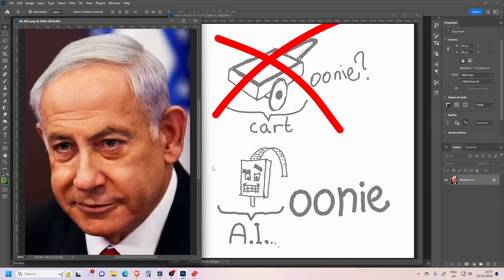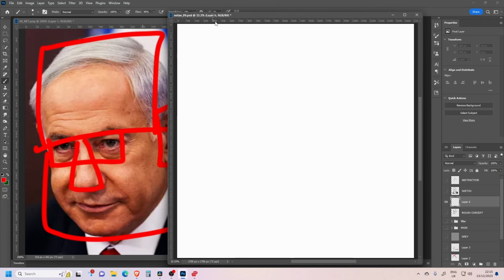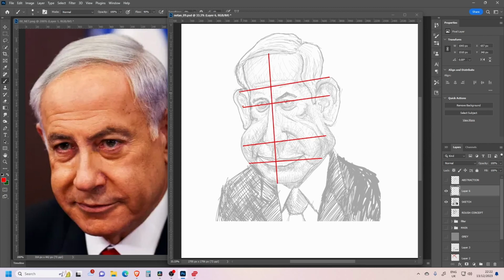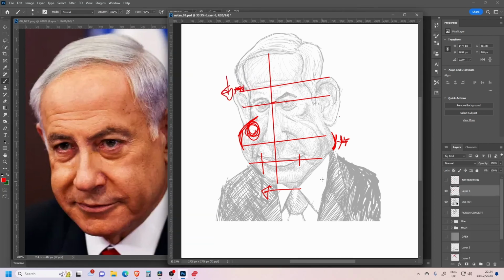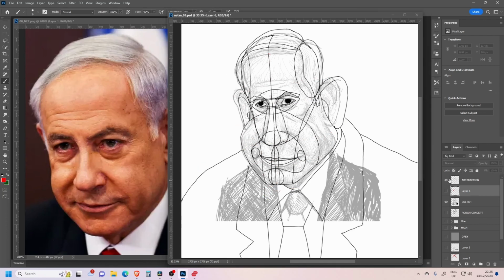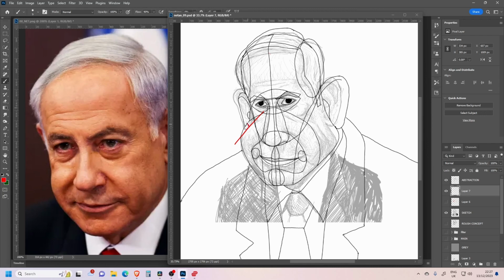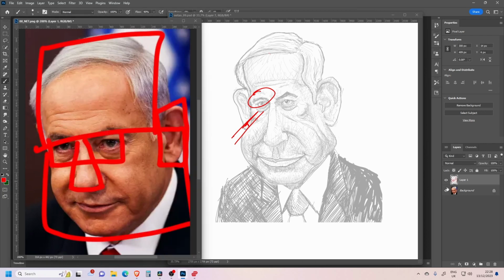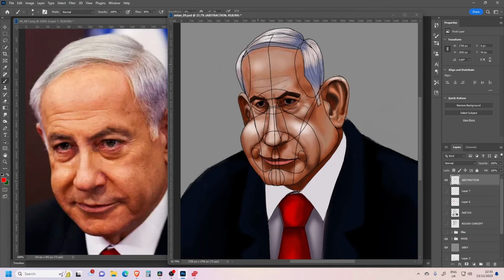Caricature Method -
Welcome to my first video, which is a caricature of someone.

A brief step by step guide on how I made this piece.

For Commissioned Drawings of your family, visit